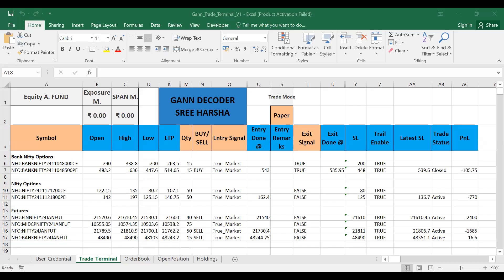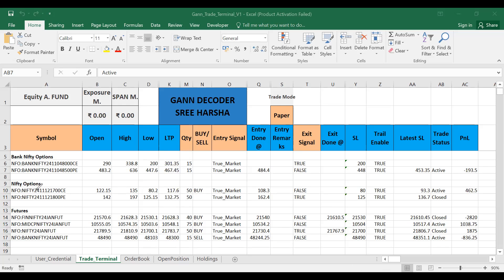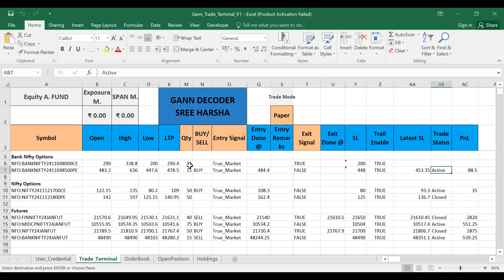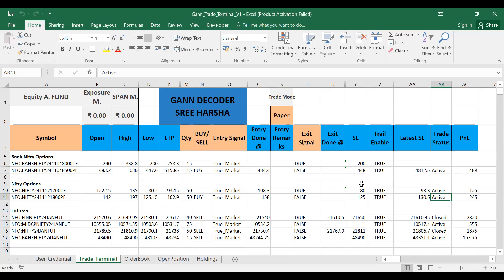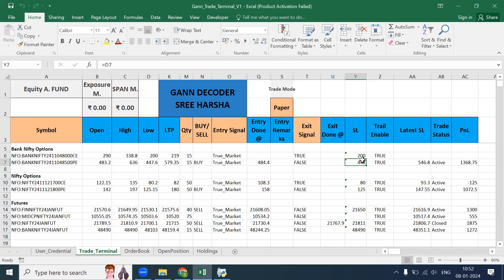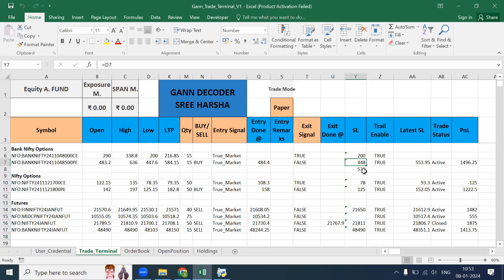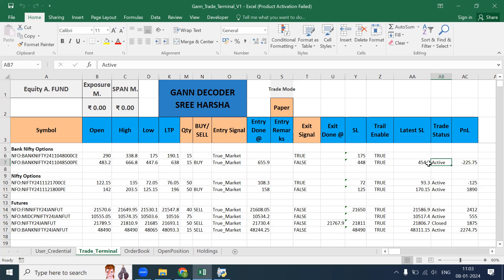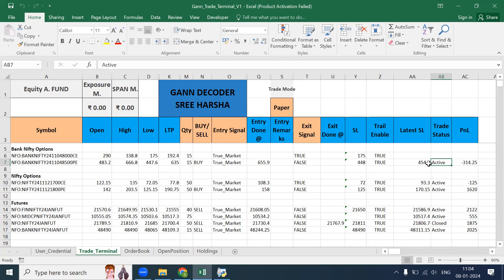Gann Square of 144 - Automated Trading Software (Live in Action)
stock market
indian stock market
nse stock market trading tips
stock recommendations
nse india
intraday strategy
options trading strategy
daily intraday predictions
technical analysis free training
fundamental analysis free training
free tips ideas for trading
crypto currency trading
bitcoin trading
commodity trading tips
swing trading ideas
multi bagger stocks
penny stock ideas
nifty and bank nifty intraday trading
live trading
live stock recommendations
nifty today
bank nifty today
nifty tomorrow
risk management with stocks
stocks for long term
stocks for intraday
multi bagger strategy
penny stock strategy
stock trading learning
learn basics of stocks
screening stocks for intraday
stocks to trade today
buzzing stocks
stocks in news
hi beta stocks
trading stocks for intraday
investment stocks for swing
passive income with stocks
rental income with stocks
stock trading discipline
gann trading
gann square of 9
gann intraday trading
gann swing trading
gann cycle trading
gann trading strategies
gann time cycle
gann trading stratagies

ಶೇರು ಮಾರುಕಟ್ಟೆ
ಭಾರತೀಯ ಷೇರು ಮಾರುಕಟ್ಟೆ
nse ಷೇರು ಮಾರುಕಟ್ಟೆಯ ವ್ಯಾಪಾರ ಸಲಹೆಗಳು
ಸ್ಟಾಕ್ ಶಿಫಾರಸುಗಳು
ಎನ್ಎಸ್ಇ ಭಾರತ
ಇಂಟ್ರಾಡೇ ತಂತ್ರ
ಆಯ್ಕೆಗಳ ವ್ಯಾಪಾರ ತಂತ್ರ
ದೈನಂದಿನ ಇಂಟ್ರಾಡೇ ಮುನ್ಸೂಚನೆಗಳು
ತಾಂತ್ರಿಕ ವಿಶ್ಲೇಷಣೆ ಉಚಿತ ತರಬೇತಿ
ಮೂಲಭೂತ ವಿಶ್ಲೇಷಣೆ ಉಚಿತ ತರಬೇತಿ
ವ್ಯಾಪಾರಕ್ಕಾಗಿ ಉಚಿತ ಸಲಹೆಗಳು ಕಲ್ಪನೆಗಳು
ಕ್ರಿಪ್ಟೋ ಕರೆನ್ಸಿ ವ್ಯಾಪಾರ
ಬಿಟ್‌ಕಾಯಿನ್ ವ್ಯಾಪಾರ
ಸರಕು ವ್ಯಾಪಾರ ಸಲಹೆಗಳು
ಸ್ವಿಂಗ್ ವ್ಯಾಪಾರ ಕಲ್ಪನೆಗಳು
ಬಹು ಬ್ಯಾಗರ್ ಸ್ಟಾಕ್ಗಳು
ಪೆನ್ನಿ ಸ್ಟಾಕ್ ಕಲ್ಪನೆಗಳು
ನಿಫ್ಟಿ ಮತ್ತು ಬ್ಯಾಂಕ್ ನಿಫ್ಟಿ ಇಂಟ್ರಾಡೇ ಟ್ರೇಡಿಂಗ್
ನೇರ ವ್ಯಾಪಾರ
ಲೈವ್ ಸ್ಟಾಕ್ ಶಿಫಾರಸುಗಳು
ಇಂದು ನಿಫ್ಟಿ
ಇಂದು ಬ್ಯಾಂಕ್ ನಿಫ್ಟಿ
ನಾಳೆ ನಿಫ್ಟಿ
ನಾಳೆ ಬ್ಯಾಂಕ್ ನಿಫ್ಟಿ
ಷೇರು ಮಾರುಕಟ್ಟೆ ಶಿಕ್ಷಣ
ಷೇರು ಮಾರುಕಟ್ಟೆ ವಹಿವಾಟು
ಷೇರುಗಳೊಂದಿಗೆ ಅಪಾಯ ನಿರ್ವಹಣೆ
ದೀರ್ಘಕಾಲೀನ ಸ್ಟಾಕ್‌ಗಳು
ಇಂಟ್ರಾಡೇಗಾಗಿ ಸ್ಟಾಕ್ಗಳು
ಇಂಟ್ರಾಡೇ ಟ್ರೇಡಿಂಗ್ ತಂತ್ರ
ಸ್ವಿಂಗ್ ಟ್ರೇಡಿಂಗ್ ತಂತ್ರ
ಬಹು ಬಗರ್ ತಂತ್ರ
ಪೆನ್ನಿ ಸ್ಟಾಕ್ ತಂತ್ರ
ಸ್ಟಾಕ್ ಟ್ರೇಡಿಂಗ್ ಕಲಿಕೆ
ಷೇರುಗಳ ಮೂಲಭೂತ ಅಂಶಗಳನ್ನು ಕಲಿಯಿರಿ
ಇಂಟ್ರಾಡೇಗಾಗಿ ಸ್ಟಾಕ್‌ಗಳ ಸ್ಕ್ರೀನಿಂಗ್
ಇಂದು ವ್ಯಾಪಾರ ಮಾಡಲು ಷೇರುಗಳು
buೇಂಕರಿಸುವ ಸ್ಟಾಕ್‌ಗಳು
ಸುದ್ದಿಯಲ್ಲಿ ಸ್ಟಾಕ್ಗಳು
ಹಾಯ್ ಬೀಟಾ ಸ್ಟಾಕ್‌ಗಳು
ಇಂಟ್ರಾಡೇಗಾಗಿ ಷೇರುಗಳನ್ನು ವ್ಯಾಪಾರ ಮಾಡುವುದು
ಸ್ವಿಂಗ್‌ಗಾಗಿ ಹೂಡಿಕೆ ಸ್ಟಾಕ್‌ಗಳು
ಷೇರುಗಳೊಂದಿಗೆ ನಿಷ್ಕ್ರಿಯ ಆದಾಯ
ಸ್ಟಾಕ್ಗಳೊಂದಿಗೆ ಬಾಡಿಗೆ ಆದಾಯ
ಷೇರು ವ್ಯಾಪಾರ ಶಿಸ್ತು

शेयर बाजार
भारतीय शेयर बाजार
एनएसई शेयर बाजार ट्रेडिंग टिप्स
स्टॉक सिफारिशें
एनएसई इंडिया
इंट्राडे रणनीति
विकल्प ट्रेडिंग रणनीति
दैनिक इंट्राडे भविष्यवाणियां
तकनीकी विश्लेषण मुफ्त प्रशिक्षण
मौलिक विश्लेषण मुफ्त प्रशिक्षण
ट्रेडिंग के लिए फ्री टिप्स आइडिया
क्रिप्टो करेंसी ट्रेडिंग